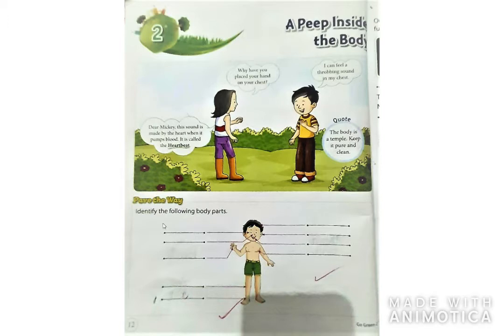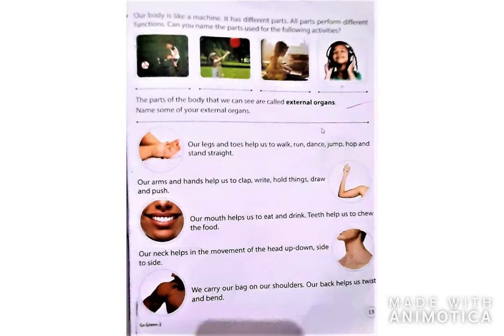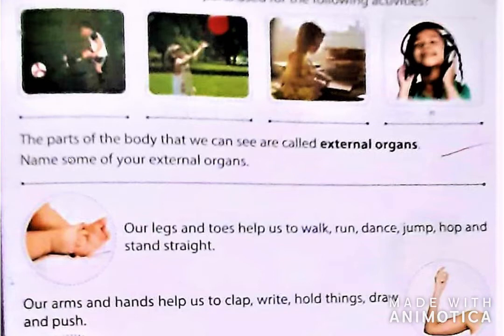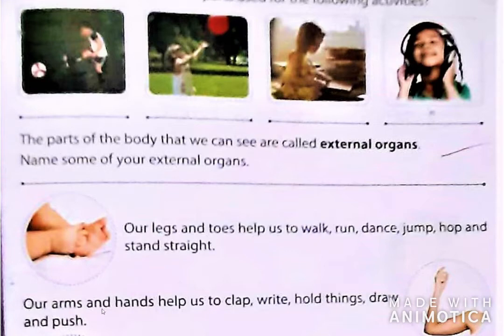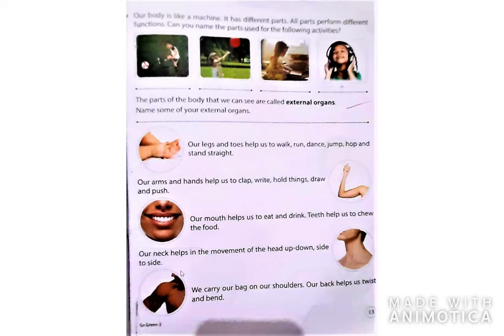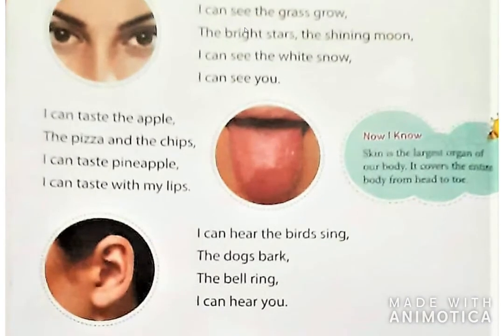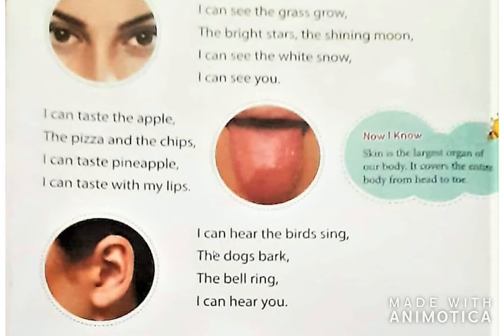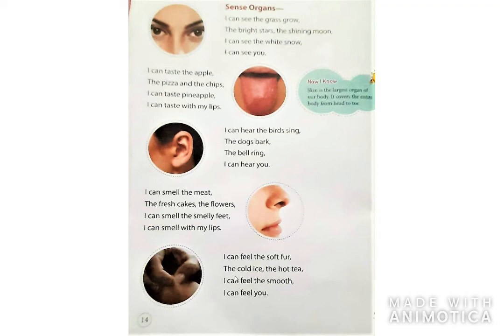CLASS 2,EVS,CHAPTER-2,A Peep Inside the Body(EXPLAINATION)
A easy explaination of chapter 2 of evs,class 2,A PEEP INSIDE THE BODY.